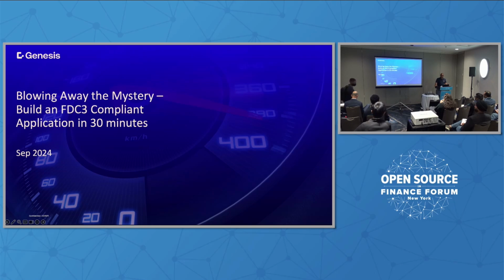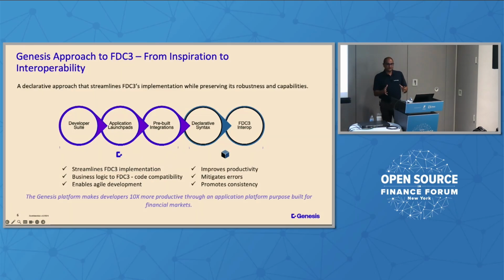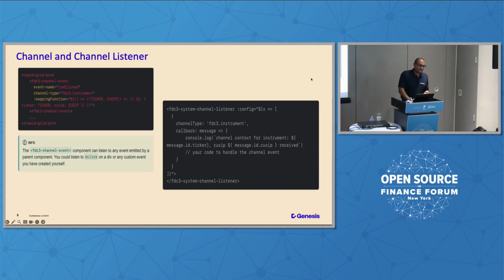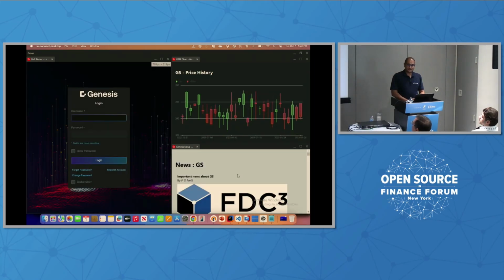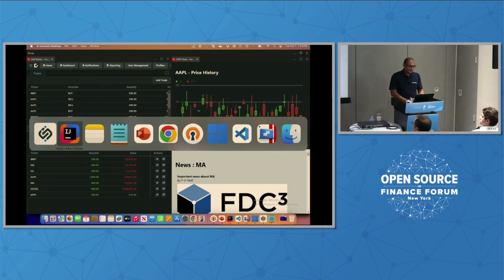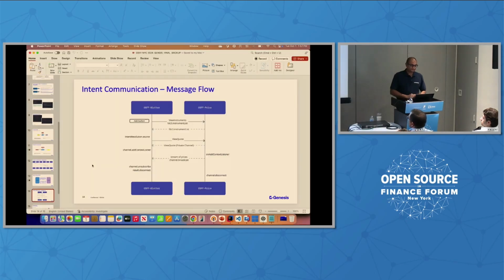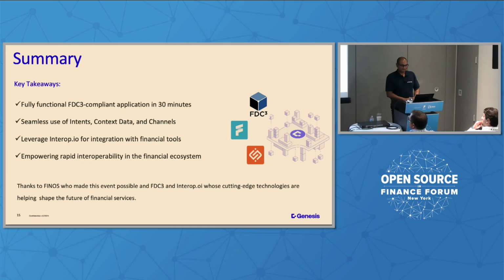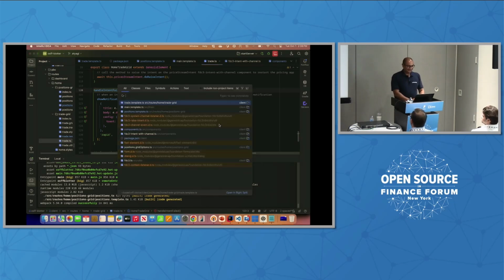Blowing Away the Mystery, Build an FDC3 Compliant Application in 30 Minutes - Ashish Tyagi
Blowing Away the Mystery, Build an FDC3 Compliant Application in 30 Minutes - Ashish Tyagi, Genesis Global

At the end of this thirty minute hands-on walkthrough, we will have created an enterprise grade FDC3 application. It will look amazing and demonstrate true value to a front office user. We will show that FDC3 is nothing to be intimidated by and that your existing web development skills will enable to you build something fantastic without a massive learning curve. FDC3 is an exciting technology which promises to revolutionise how capital market users consume software. The basic concepts of FDC3 are relatively simple but developers are sometimes put off by the myriad of vendors, libraries and swathes of documentation. Engineers recently introduced to FDC3 can find the learning curve frustrating compared to more familiar front end technologies. In this session, we will take participants through the process of building a simple but useful FDC3 compliant component using the Genesis platform. We will then show how that component can be used to compose a realistic capital markets application.

About FDC3

FDC3 (Financial Desktop Connectivity and Collaboration Consortium) is an open standard for desktop application interoperability in financial services. By establishing a universal framework for desktop applications to communicate and share data, FDC3 allows users to integrate multiple tools and platforms in real time without the need for custom integrations. This standard accelerates workflow efficiency, reduces complexity, and fosters innovation, empowering firms to leverage their existing technology ecosystems to deliver faster, more cohesive financial insights and decision-making.  The 2.0 version of the standard introduced enhanced features for seamless integration and communication between different applications on financial desktops.

About FINOS